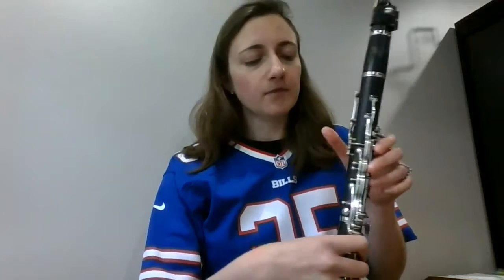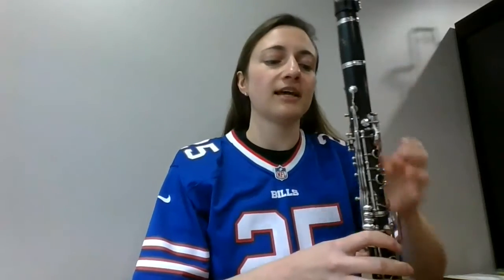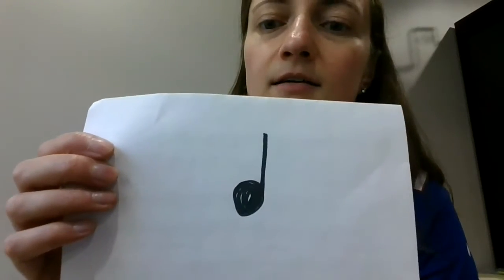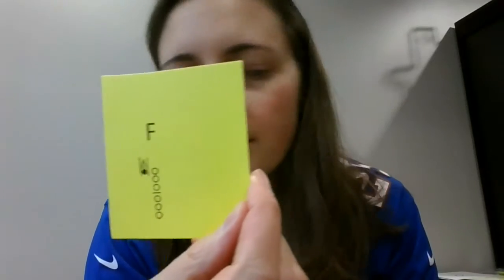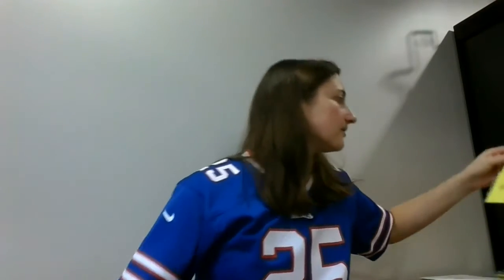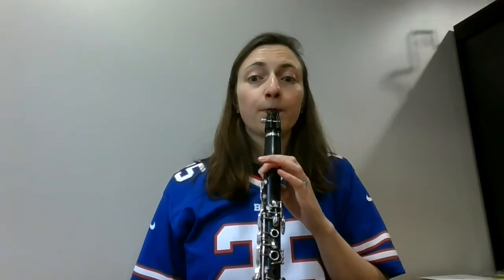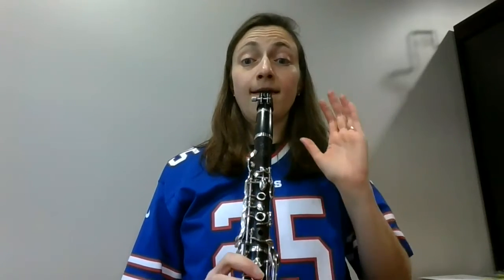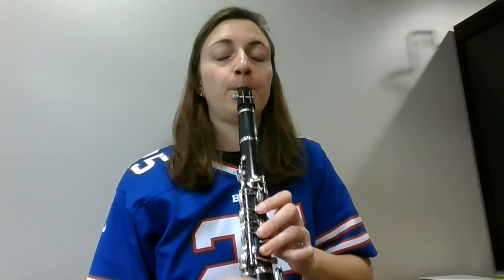4th Band- Clarinet Lesson #10